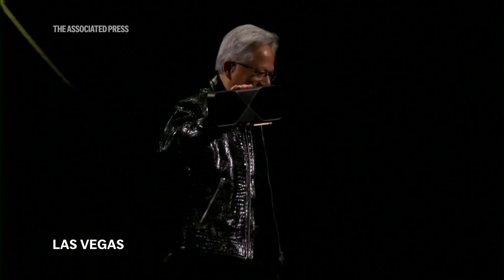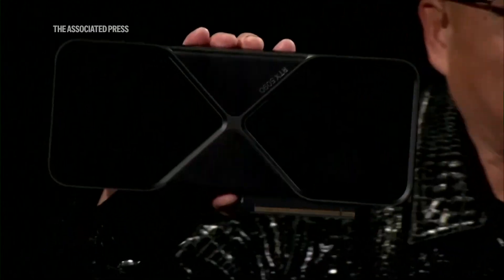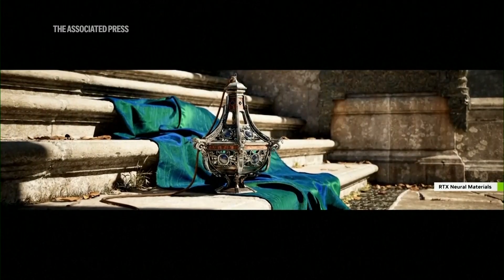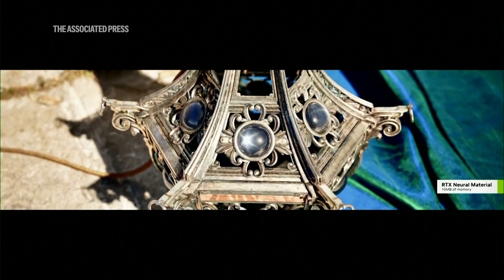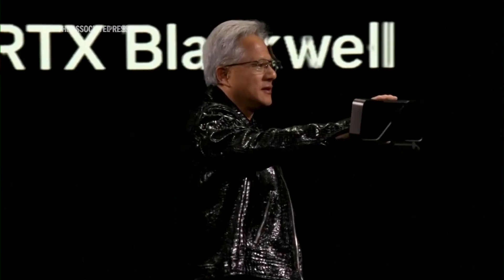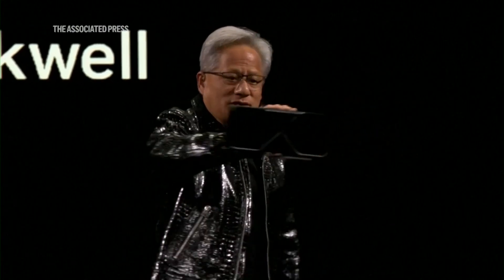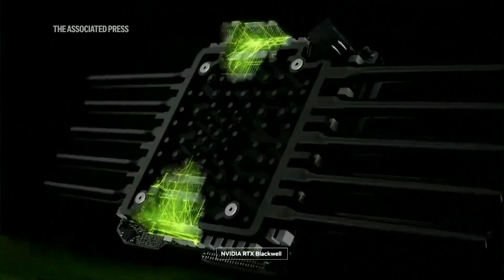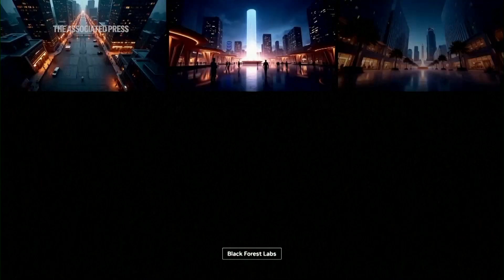Nvidia unveils GeForce RTX 50 Series at CES 2025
The tech software giant Nvidia is the talk of the town in Las Vegas where the company has unveiled the company's new generation AI gaming chips that promise high quality, real time images. The unveiling of the new graphics processing unit came at the Consumer Electronics Show and anticipation of the new technology sent Nvidia stocks rising ahead of the event at CES 2025.